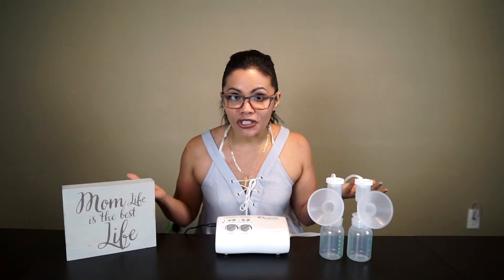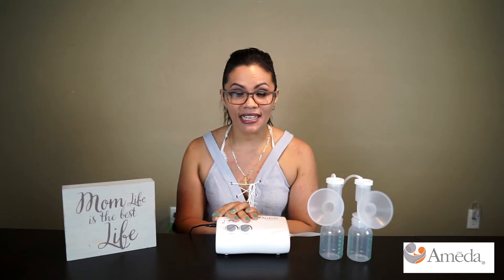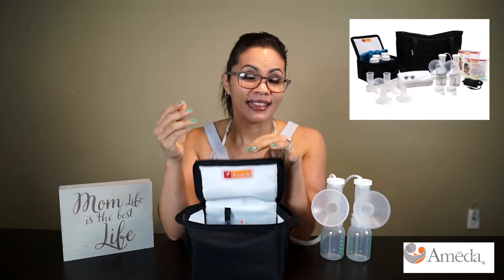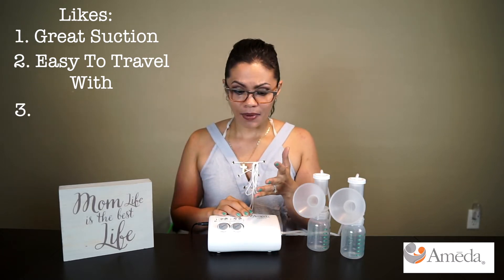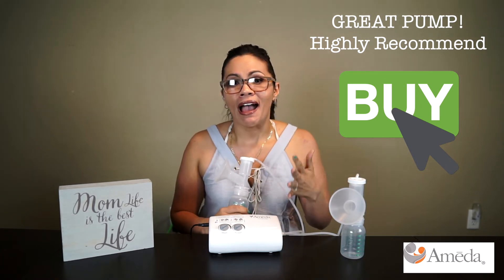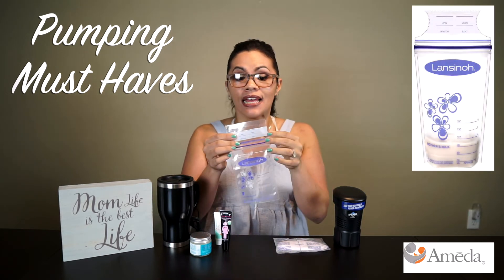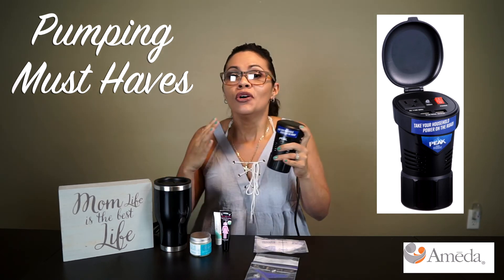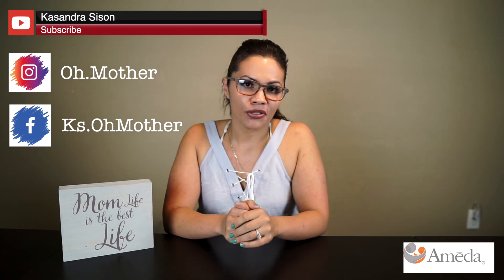Ameda Finesse Breast Pump Pros and Con Review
In this video I review 3 pros and 1 huge con I experienced while using the Ameda Finesse Breast Pump.

With so many breast pumps out on the market, how do you know which one to choose? In the video I review my experience with Ameda, I also share breast pump must haves that got me through my journey. So make sure to stick around to the end to hear about them all.

TIME TO SHOP!

The Honest Co Organic Nipple Balm
BoobEase Organic Pumping Lubricant
Ameda Nippple Balm
Heating Mug
Peak Car Converter
Lansinoh Nursing Pads
Lansinoh Milk Storage Bags
Ameda Milk Storage Bags

I thank you for all your love and support
Oh Mother